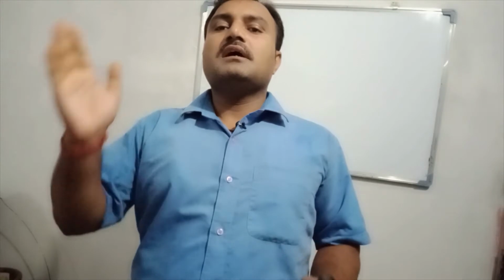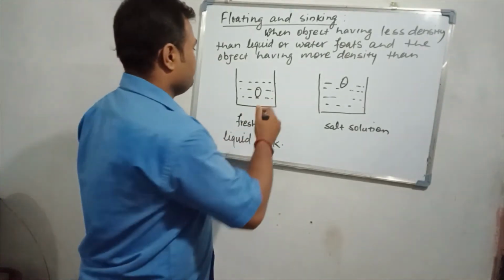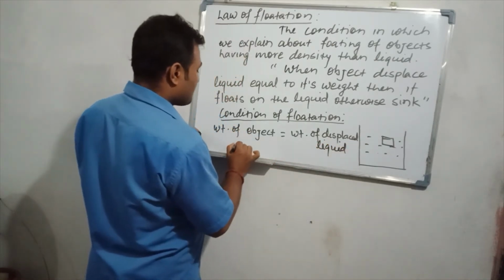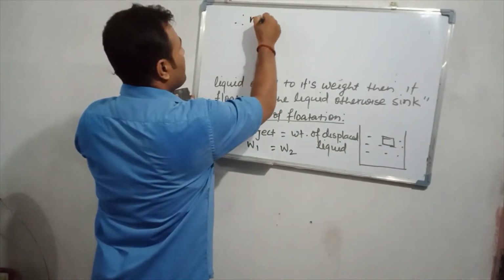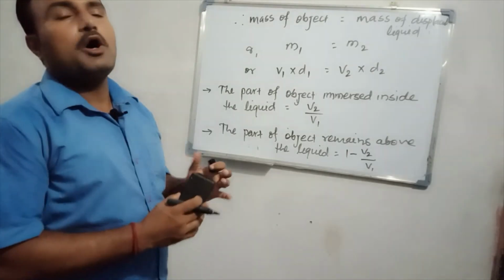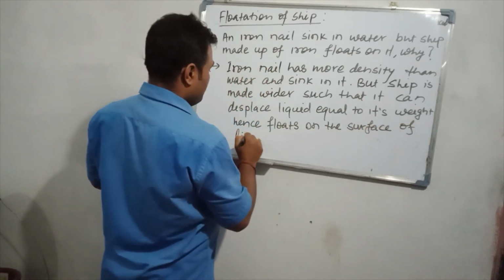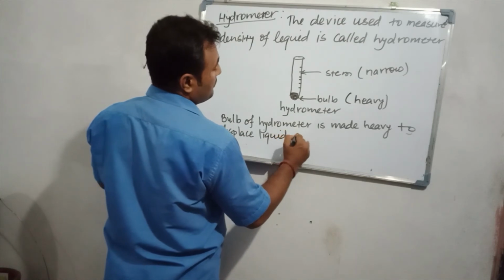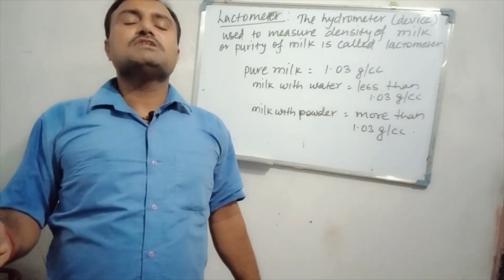Pressure # law of floatation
law of floatation# floating of ship
in which condition object heavier than water floats on it
Class 10 Pressure chapter 2